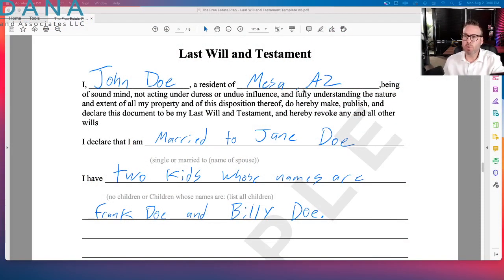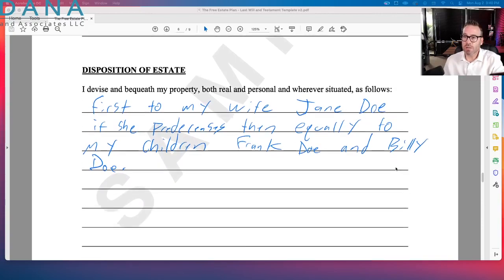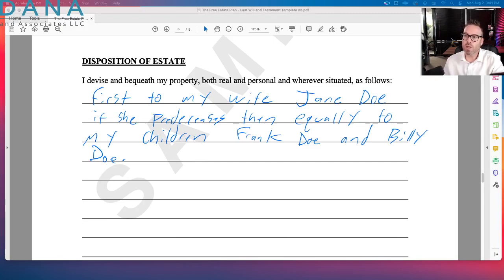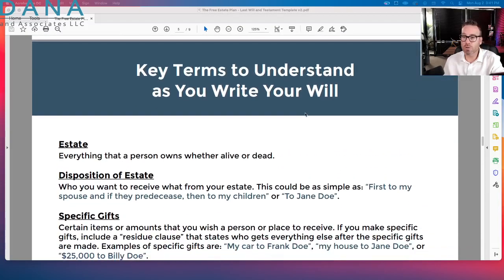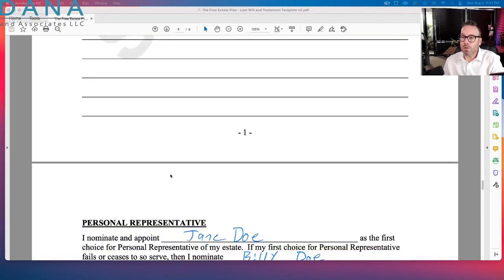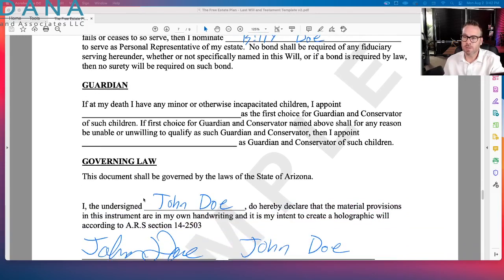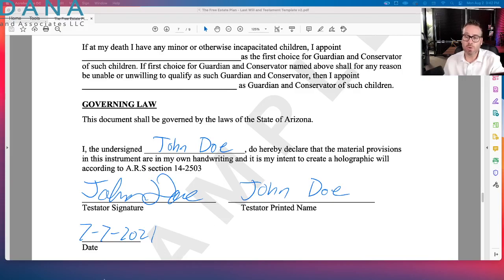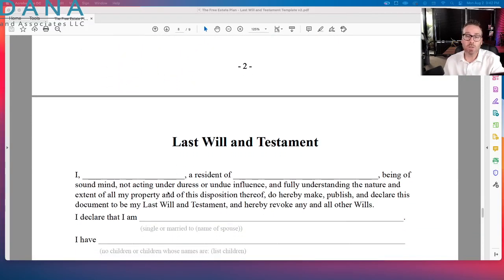How to Update Your Last Will And Testament For Free (with Rilus Dana)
Free Last Will and Testament template for Arizona and California residents (may be valid in other states that recognize holographic wills).

Let's a have a quick talk about How to Update Your Last Will and Testament for Free.

Click the link below to access the template and instructions to create your last will and testament.

Dana and Associates, LLC
Arizona and California Probate and Estate Law Firm

What comes next after losing a loved one? Prevent yourself from family conflicts.
If you experience any of the following:

☐ Challenging the validity of a will
☐ Vagueness in the language of a will and trust;
☐ Claims of undue influence and lack of capacity;
☐ Multiple conflicting trust amendments or restatements;
☐ Suits against trustees or fiduciaries for failing to act according to the terms of a trust

We are here to help.

What's the difference between revocable and irrevocable trusts?

ABOUT Dana and Associates
Dana and Associates is a full-service estate planning, probate and trust administration law firm, serving families throughout Arizona and California. We design custom legal plans to help you preserve your legacy by minimizing taxes and simplifying administration by avoiding probate.

We utilize the latest strategies with Revocable Trusts, Last Will and Testaments, Health Care Powers of Attorney and Durable Financial Powers of Attorneys to ensure that your loved ones are protected when you can’t be there.

We also provide assistance with the administration that comes after the passing of a loved one. Whether there was a plan in place, or if there was no planning done, we can help you. While the court probate process can be time consuming and complex, we will make the process easy for you and provide you with straightforward solutions.